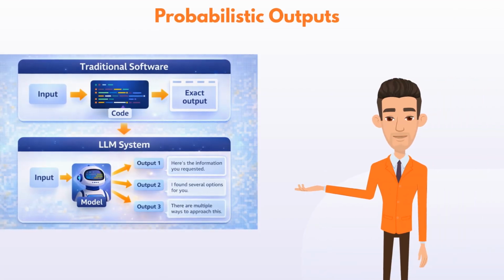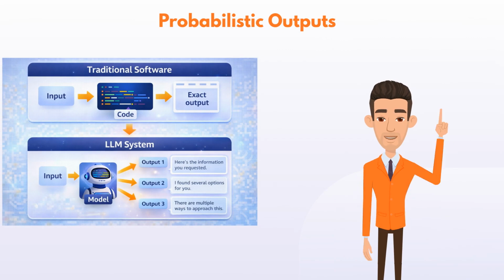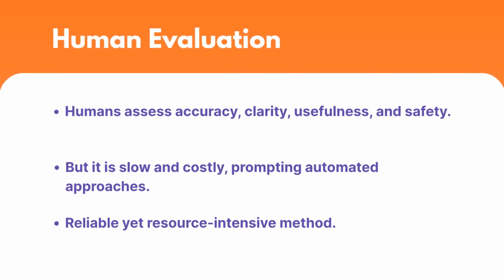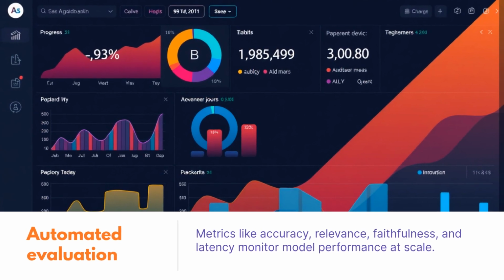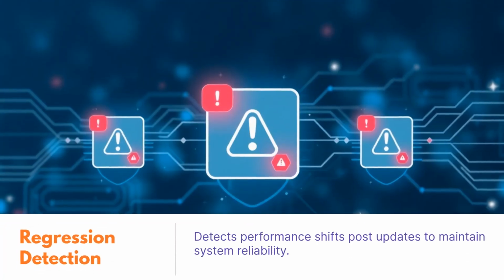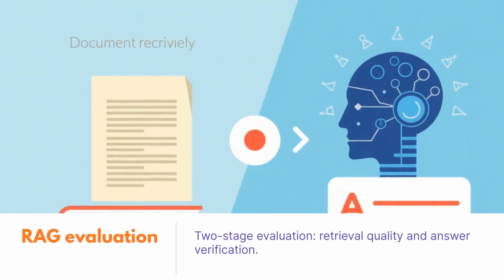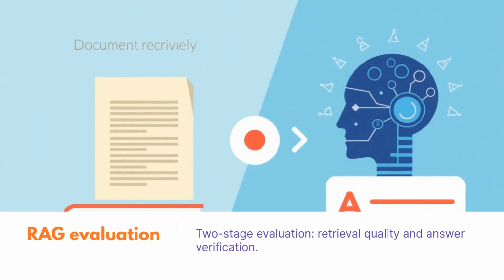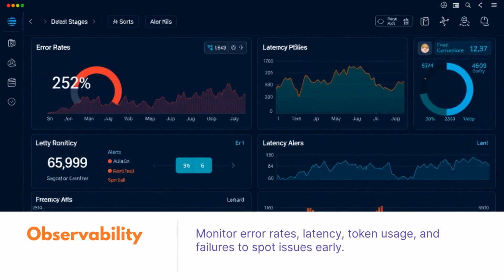LLMs in the Real World – Episode 6: Evaluation & Metrics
How Do You Measure If an LLM System Is Actually Working?

You built an LLM system. It generates answers. It looks good.
But… is it actually working?
In Episode 6 of LLMs in the Real World, we tackle one of the hardest problems in AI systems: evaluation.
Unlike traditional software, LLMs don’t produce a single correct output.
They generate probabilistic responses, where multiple answers can be valid or subtly wrong.
So how do teams measure quality, reliability, and performance in real-world AI systems?

- Why evaluating LLMs is harder than traditional software
- Why there is often no single “correct” answer
- The role of human evaluation and its limitations
- How automated metrics help monitor performance
- What evaluation datasets are and how they’re used
- Why regression testing is critical when systems change
- How to evaluate RAG systems (retrieval + generation)
- The importance of user feedback loops
- What observability means in LLM systems

🧠 Key Insight
You cannot improve what you cannot measure.
Reliable AI systems are built on continuous evaluation, combining:
- Human judgment
- Automated metrics
- Test datasets
- Real user feedback
Evaluation is not a one-time step — it’s an ongoing system.

📺 Series: LLMs in the Real World
Episode 1 — From Demo to Production
Episode 2 — The Hallucination Problem
Episode 3 — Context Windows & Their Limits
Episode 4 — Retrieval-Augmented Generation (RAG)
Episode 5 — Tools vs RAG
Episode 6 — Evaluation & Metrics
Next: Cost, Latency & Scaling